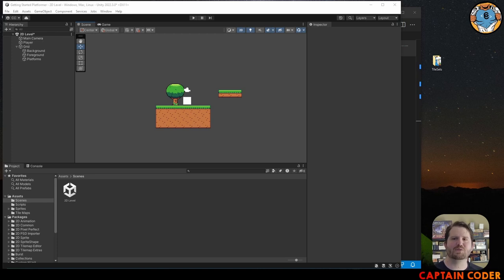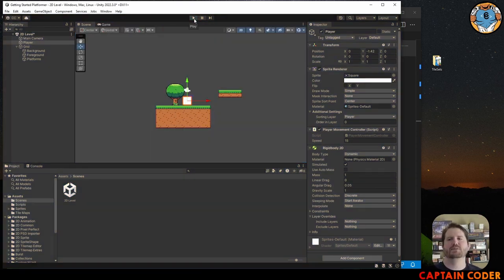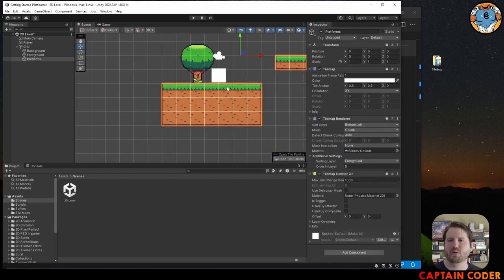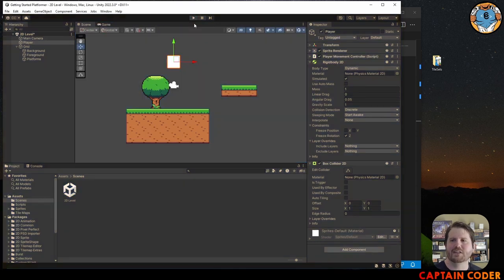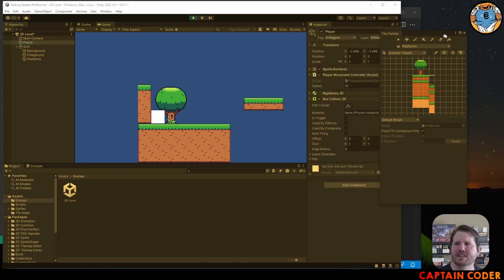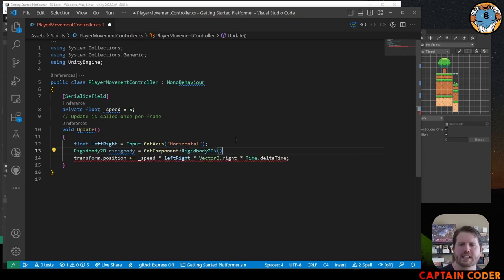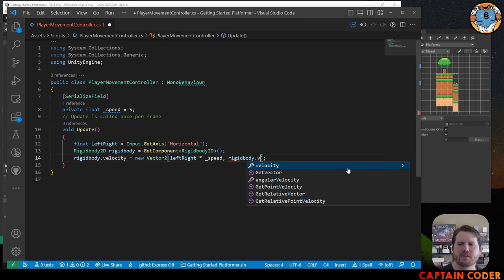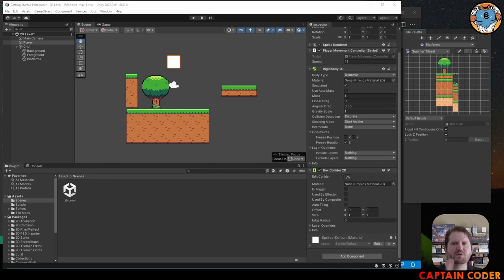Getting Started with Rigidbody and Colliders (Beginner's Guide to Unity: 2D Platformer - Part 3)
Captain Coder here and in this guide we will explore how to take advantage
of Unity's 2D Physics system in our projects to move GameObjects in a scene.

This is the third video in our 2D Platformer Project. If you missed the previous
videos, check the playlist below OR hop right in with the provided Unity Package.

Hop right in by importing this unity package into an empty Unity 2022 project

00:00 Intro
00:51 Rigid Body and Colliders
04:30 GetComponent and Velocity
08:04 The Captain's Challenge
09:00 Thanks for Watching